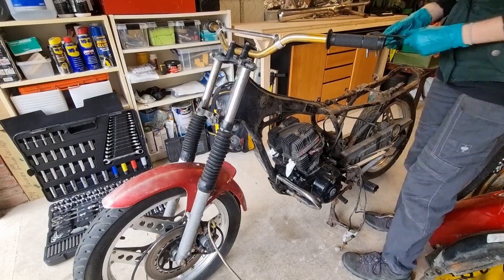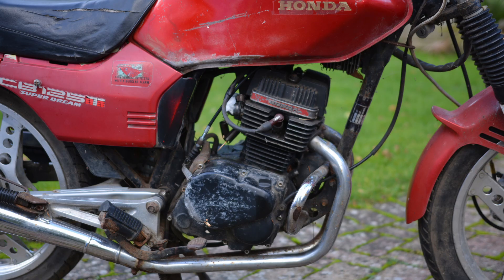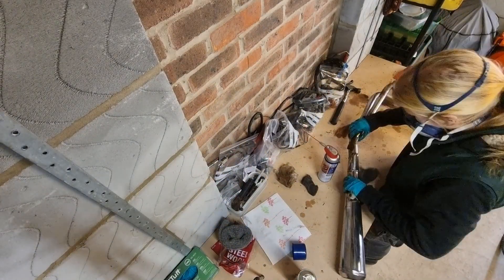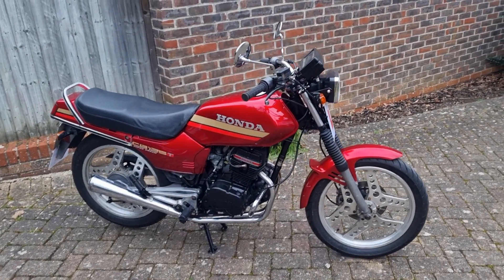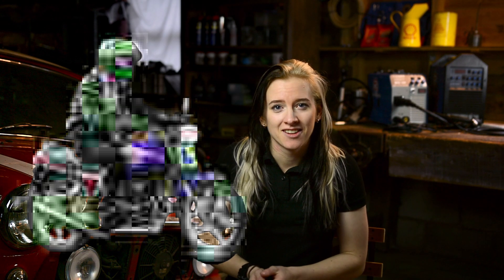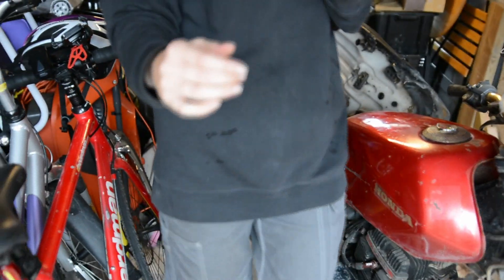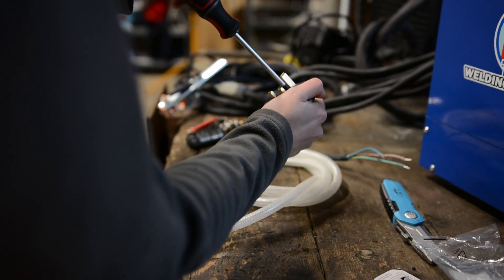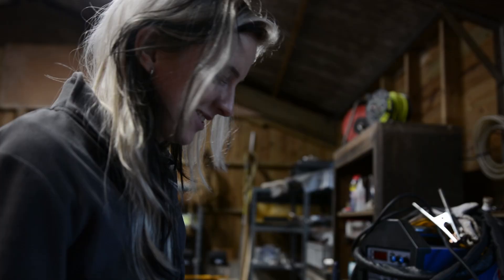Moving Into My New Workshop (Welcome To My Channel)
Welcome to the workshop!

I'm a passionate creator with a background in the feature film industry and have a unique blend of creativity and engineering skills. With experience on blockbuster hits like Wonder Woman II, Cruella, and Mission Impossible 8, I started in the Props department and then moved into the exciting world of Special Effects. Now an Automotive Engineering Apprentice, I hope to share my hands-on learning experiences as I navigate my journey.

This channel is all about sparking confidence and curiosity in mechanics and engineering. Whether you're a seasoned professional or just beginning, my tutorials, tips, and project breakdowns are here to empower you to explore the world of mechanics and enjoy the satisfaction of creating and fixing things with your own hands.

As I mention, I am not an expert and am learning as I go...